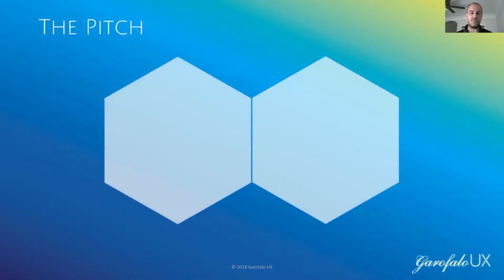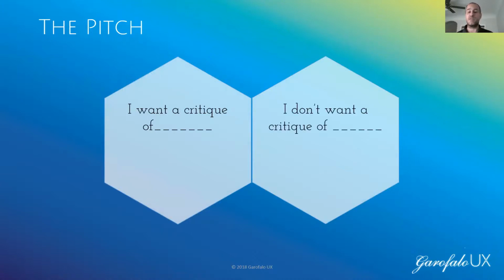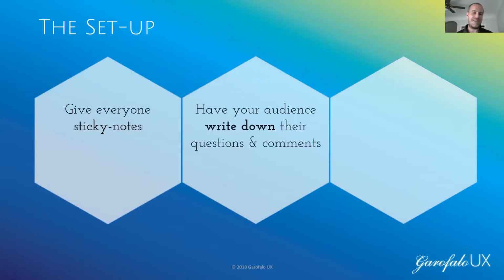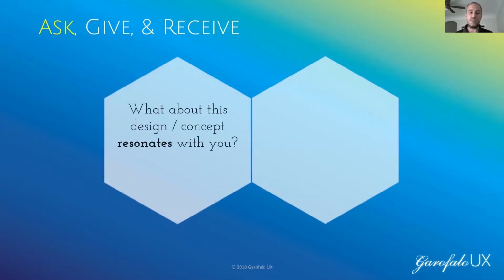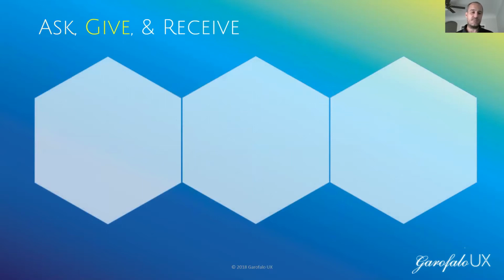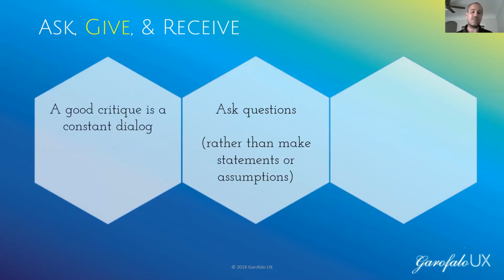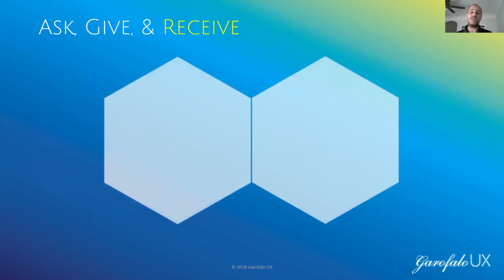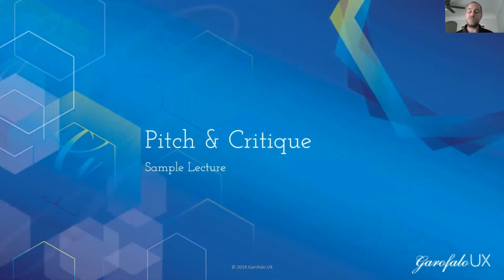Training: Sample Lecture: Pitch and Critique method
Part of a new lecture curriculum series. This sample lecture focuses on a presentation method called, Pitch and Critique.